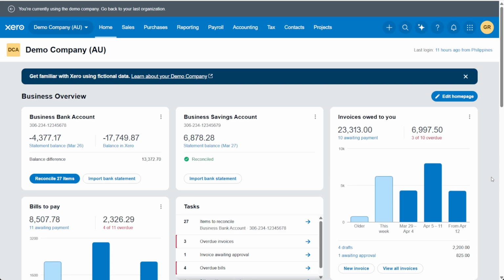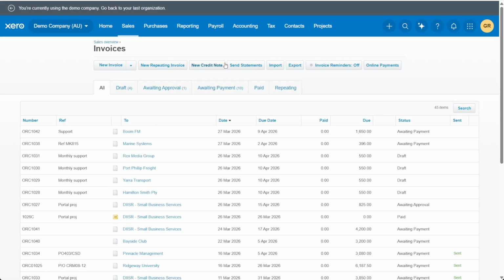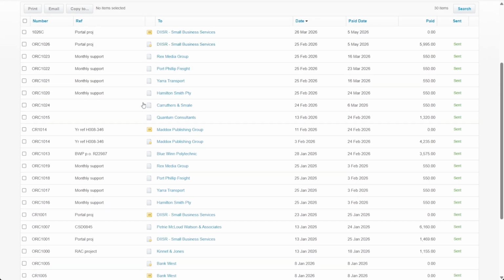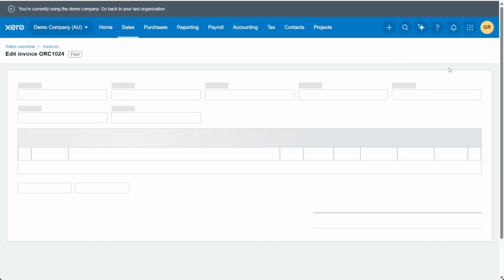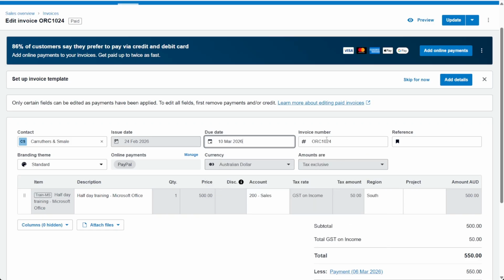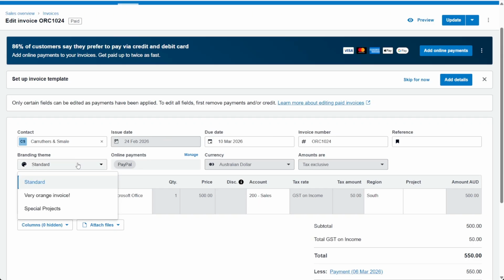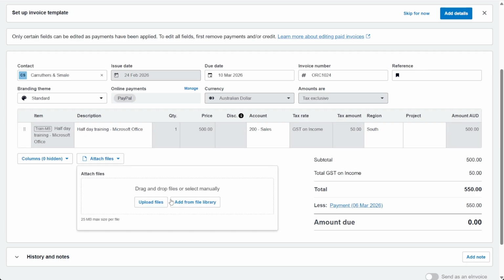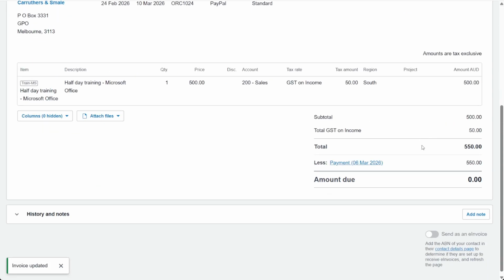How to Edit Paid Invoice in Xero [Quick Guide]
Learn how to edit a paid invoice in Xero so you can make changes by removing or adjusting the payment first. This tutorial shows how to edit, update, and manage paid invoices in Xero using invoice and payment settings.